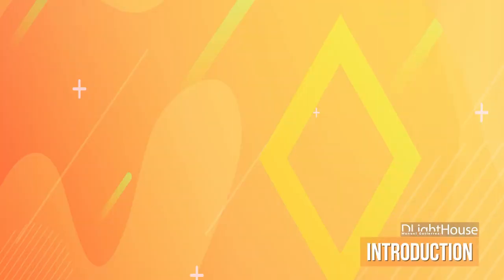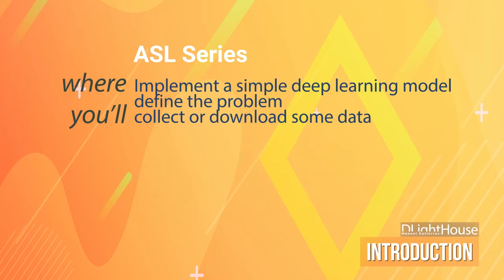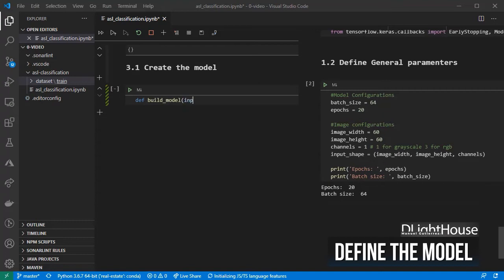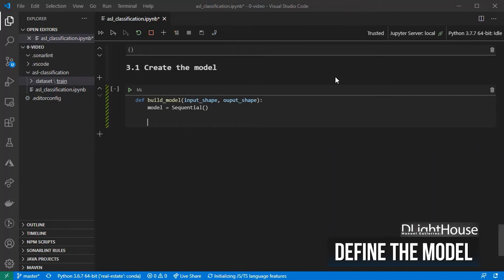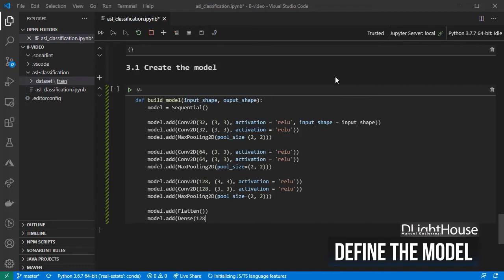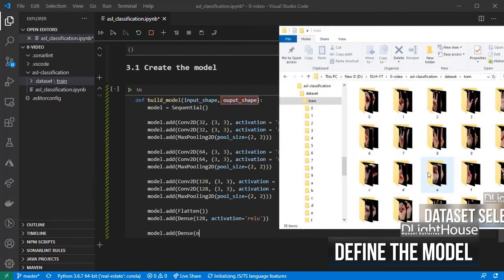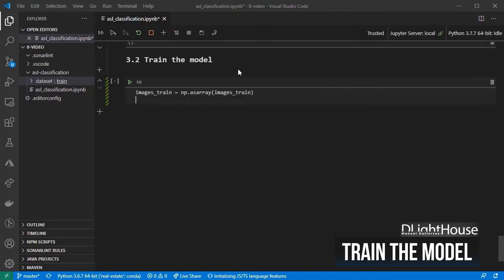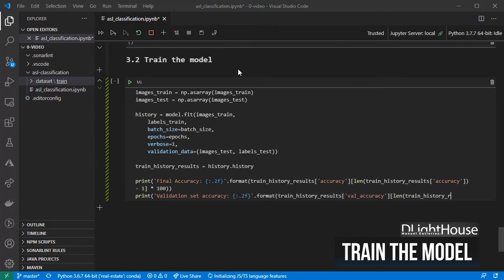Train the Model - ASL Classification - Deep Learning Introduction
If you want to create your first Deep Learning application for classifying the contents of an image,
you already have a dataset and would like to create a basic model and train it, in this series, you will learn how! Keep watching!

Free Mini-Courses
Python Quick Tips Mini-Course

00:00 Topics for the video
00:18 Channel Intro
00:42 Series intro
01:49 Introduction to the topics on this video
02:03 Build the Keras model
04:48 Train the model using the Dataset
05:44 Quick explanation of the training process
06:35 What's Next
06:52 Mini-Course